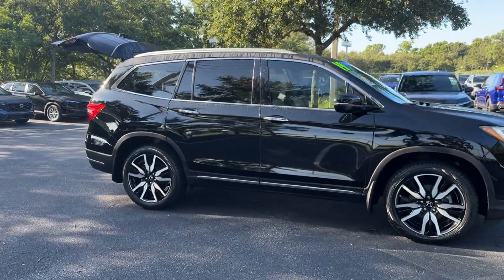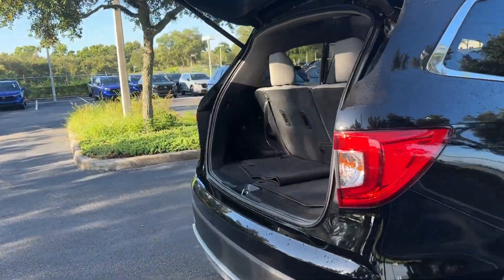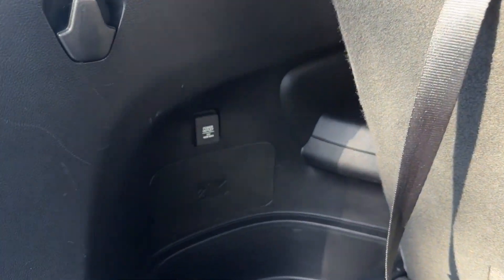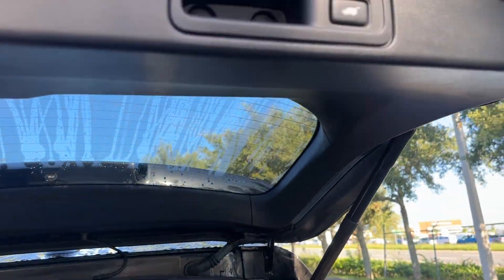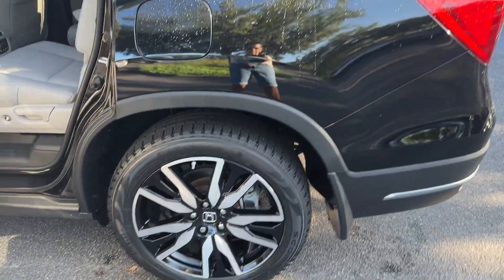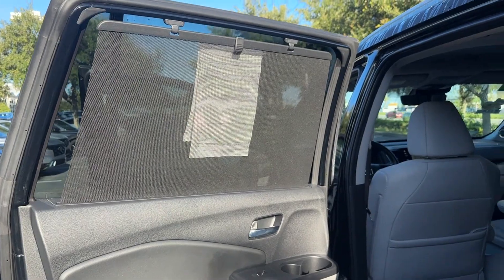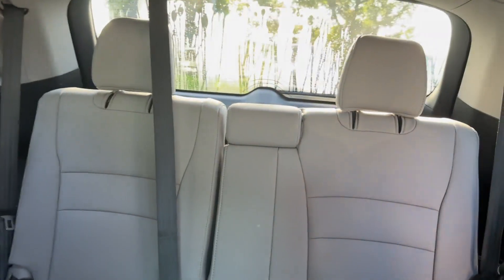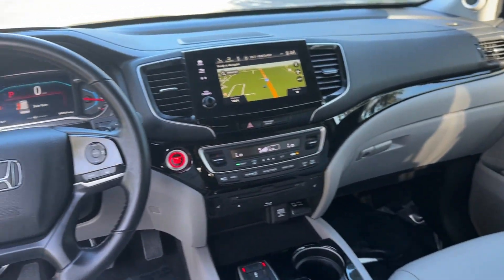2019 Honda Pilot Touring 7-Passenger Winter Garden, Clermont, Windermere, Winter Park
2019 Honda Pilot Touring 7-Passenger 5FNYF5H60KB007767 Video

This 2019 Honda Pilot Touring 7-Passenger is full of phenomenal features such as: